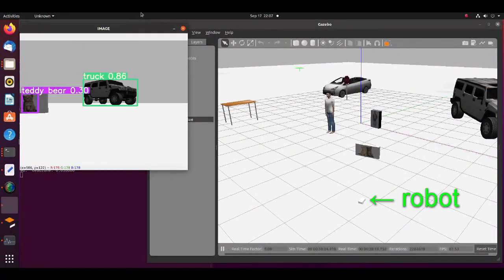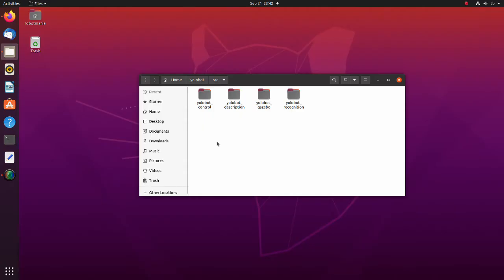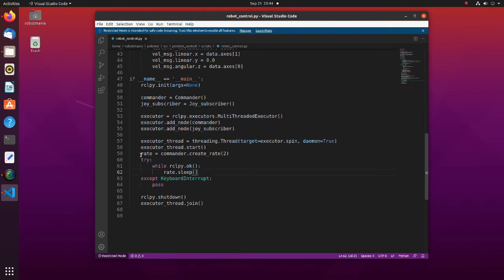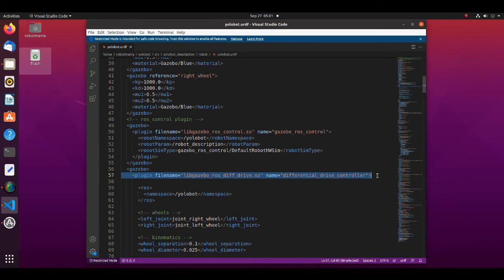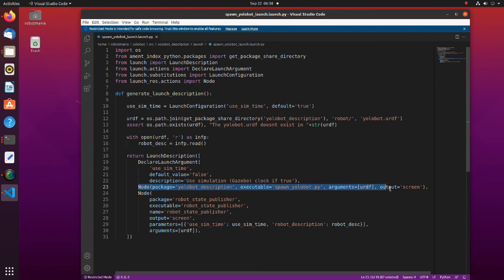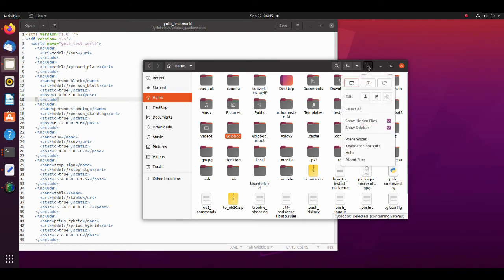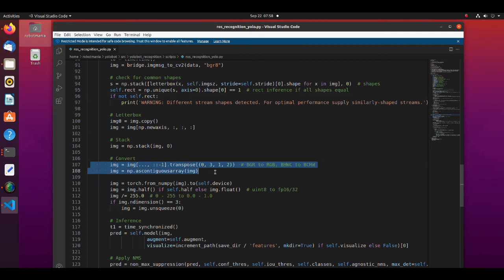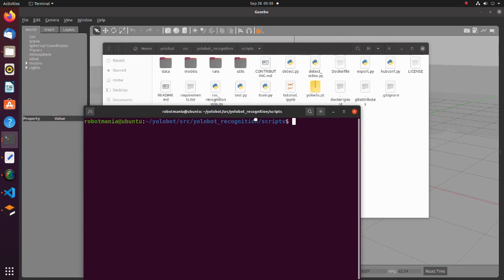Object detection in Gazebo using Yolov5 and ROS2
In this tutorial, we look at a simple way to do object detection in Gazebo simulator.